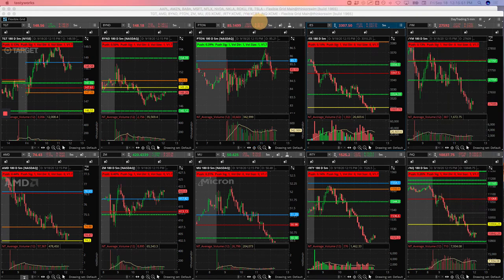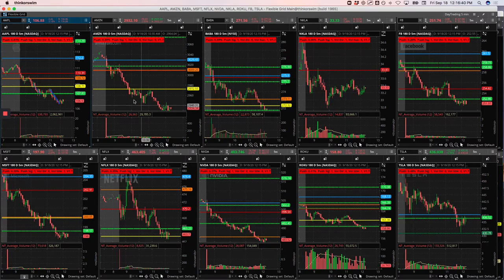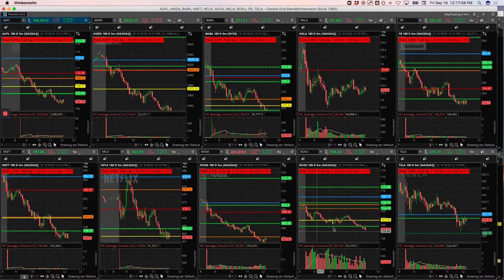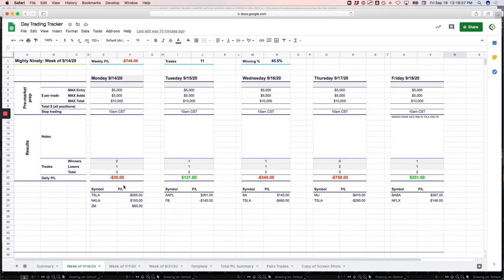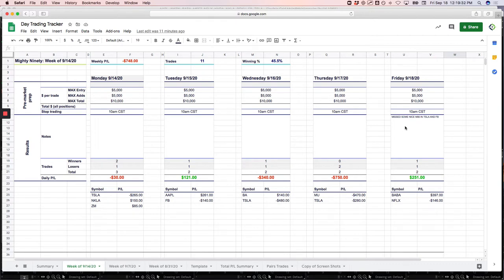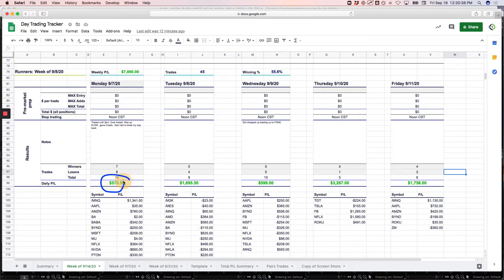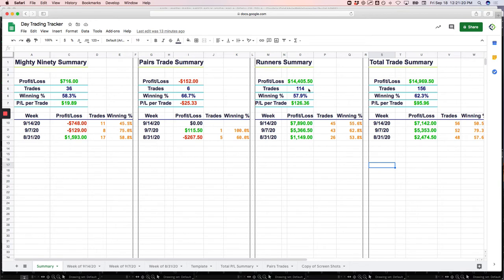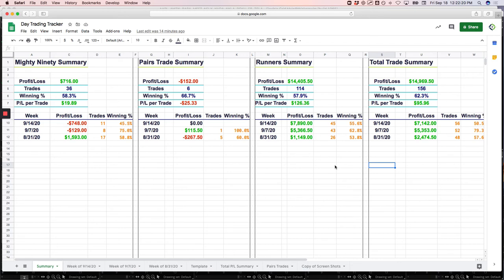Day Trading Recap: 9-18-20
Today's day trading profit = $2,009
Biggest  Winner - MNQ
Biggest Looser - ZM

Watch quick video recap of our trades today

YouTube.com/navigationtrading
Facebook.com/navigationtrading